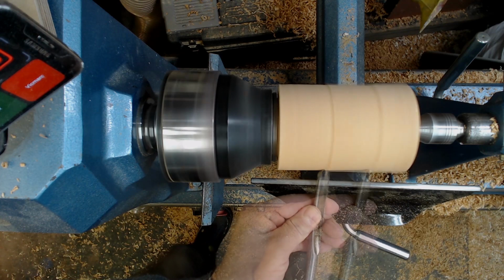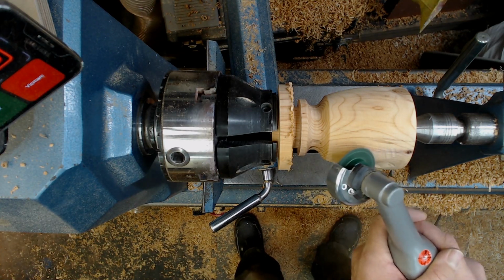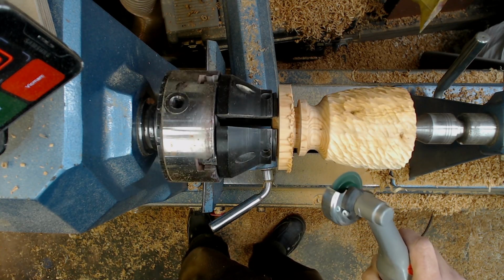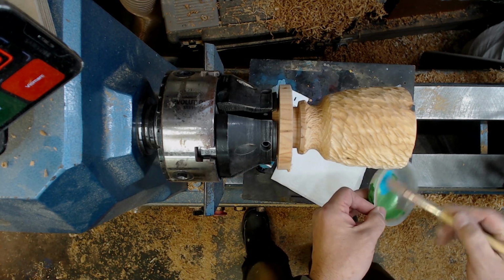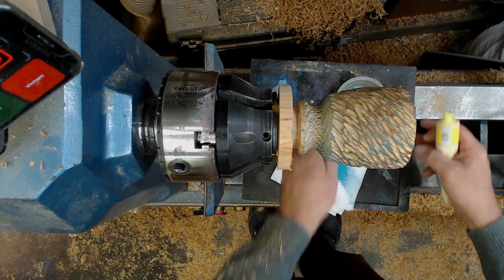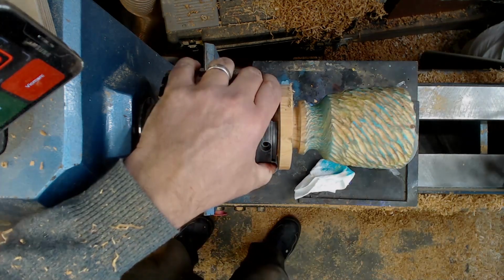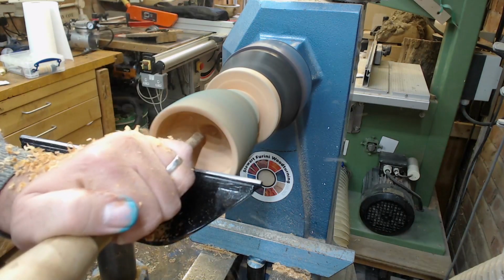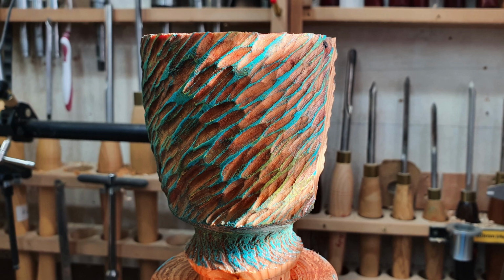Woodturning The Revenge of Yew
Woodturning - don't try this at home or you'll be the next in line for the revenge of yew. you have been warned.

Proxxon long-neck angle grinder
Merlin2 carbide rasp
Jo Sonja acrylic paints
Chestnut Products Finishing Oil

Do I need Twitter?